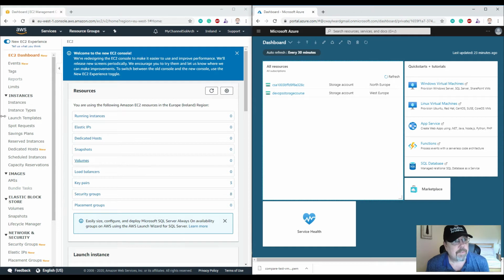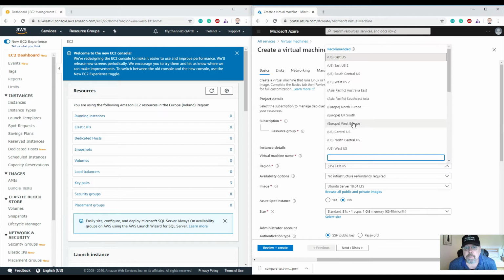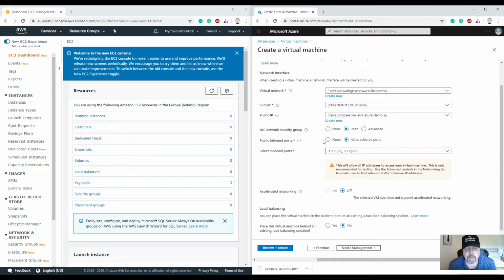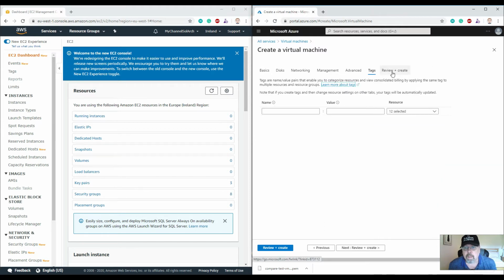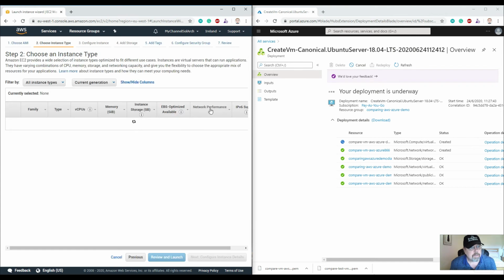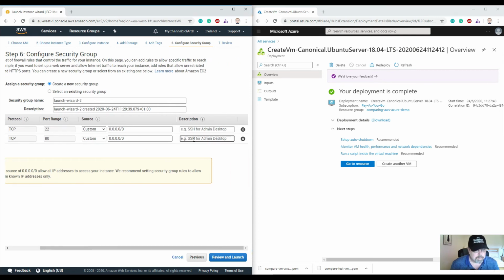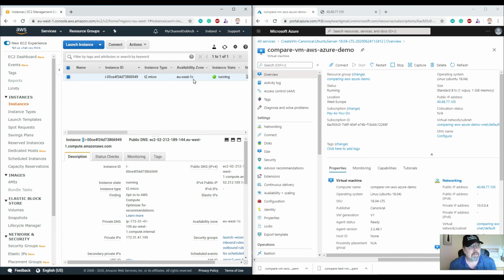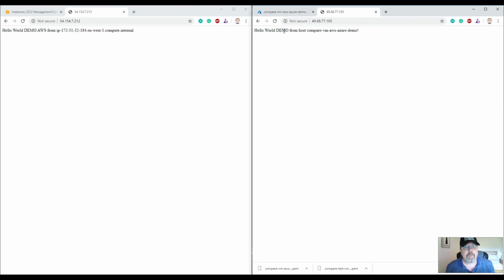AWS vs Azure: Use Custom to auto install and host a web page on a VM's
A comparison between AWS and Azure creating Virtual Machines using User Data on AWS and Custom Data on Azure. This data will automatically instal a web server and host a web page that is available on the internet without having to log into the machine to configure it.